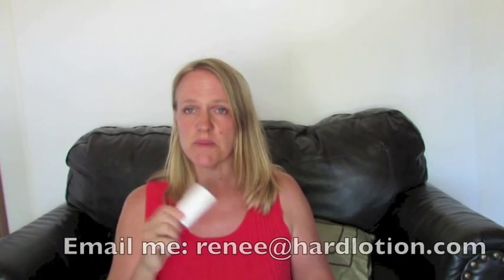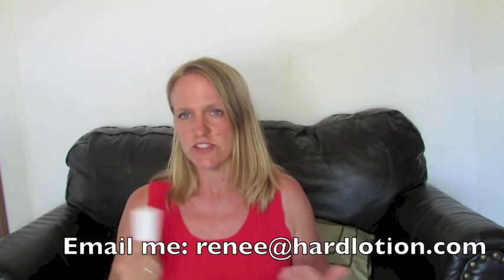Sun Stick: tips and review of how it works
We took the SunStick out for a spin at the beach last weekend. Here are some tips, pros and cons about how it worked for us.

Do your own research and decide your comfort level when it comes to sun protection.

What happens when you combine hard lotion with zinc oxide? You get a sunstick!
Having your sunscreen in a deodorant-type container makes applying sunscreen easier than ever. The same recipe also makes a block of sunscreen that you can store in a tin and apply when necessary.

Here's where you can buy the small, white deodorant tubes I show in the video: